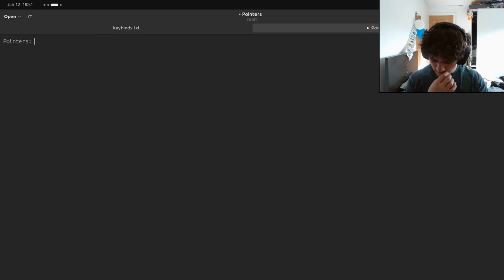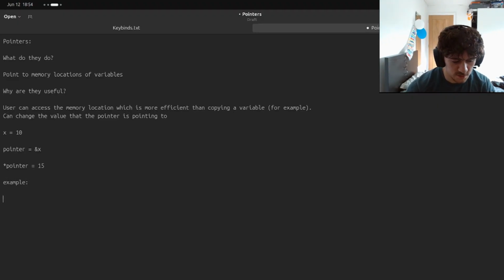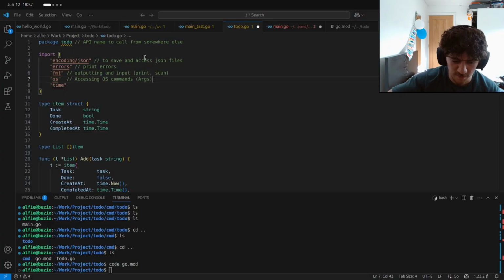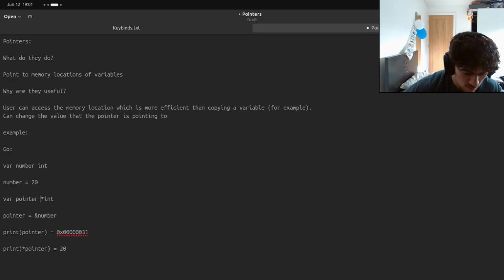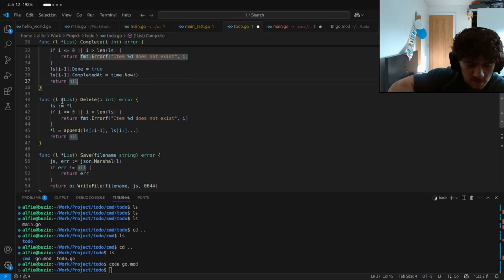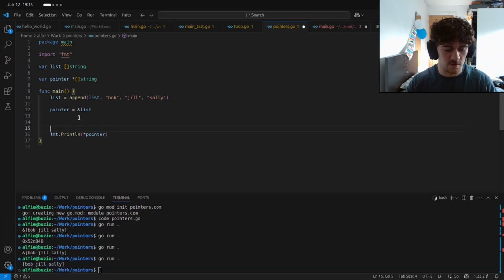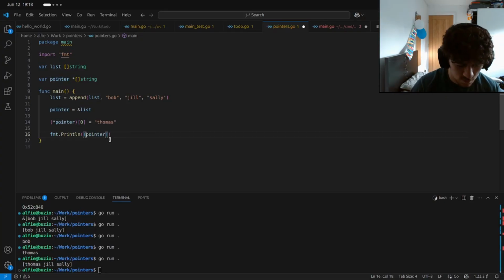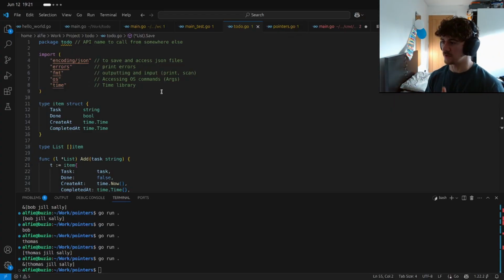Unemployment Day 4 - Revising and Examples of Pointers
Unemployment Day 4

Was struggling to grasp pointers while I was making the To-Do list project.
Decided to revisit and see if I could describe pointers and creating examples.

Thought I got it and did some more examples after the video then lost it again.

Will try more tomorrow.

PS a lot of yap in the video so it was on x2 speed in parts and cut out some bits.